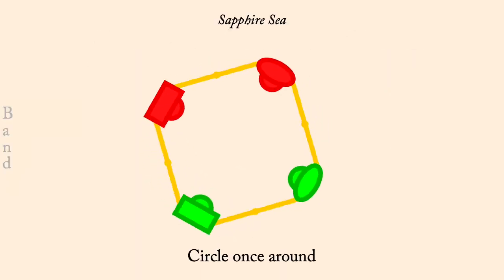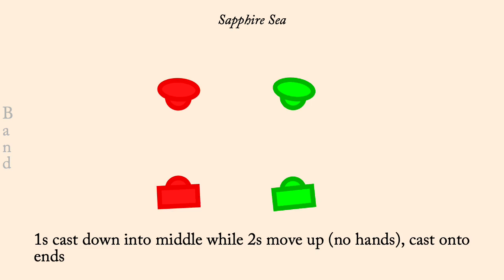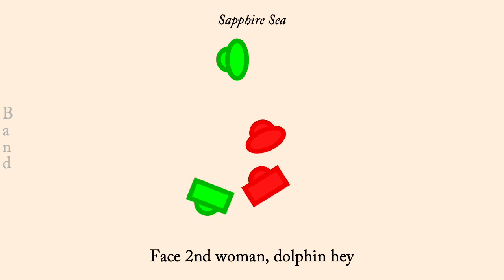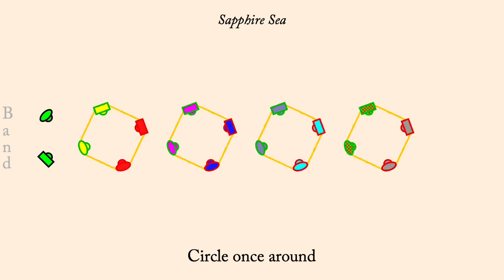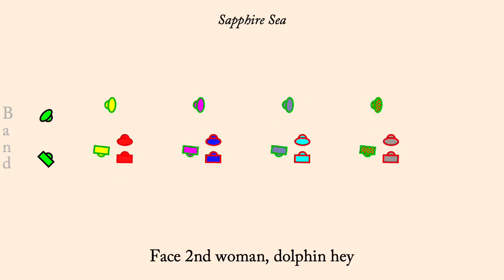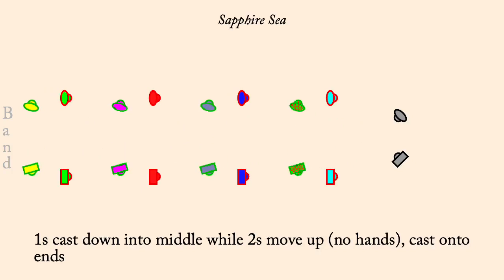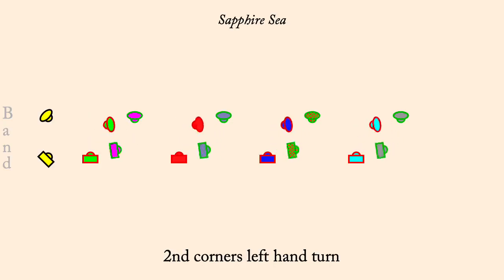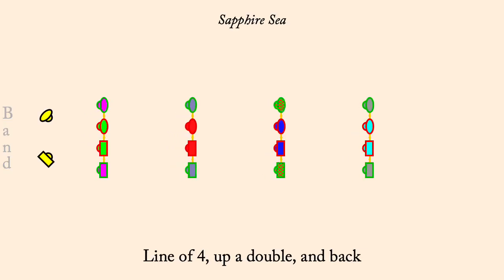Sapphire Sea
Sapphire Sea is an English Country Dance written by Christine Robb in 2015. It is a proper duple minor.

The tune is "Tom Kruskal's" written by Amelia Mason and Emily Troll, and was performed by Bonnie Insull and Susan McNeil in preparation for the Santa Barbara Winter Dreams Ball.

The animation plays at 120 counts per minute normally, but the first time through the set the dance is slowed down so people can learn the figures more readily. Men are drawn as rectangles, women as ellipses. Each couple is drawn in its own color, however the border of each dancer indicates what role they currently play so the border color will change each time through the minor set.